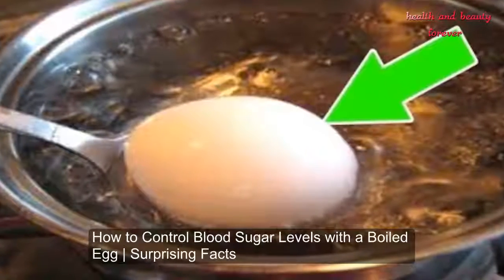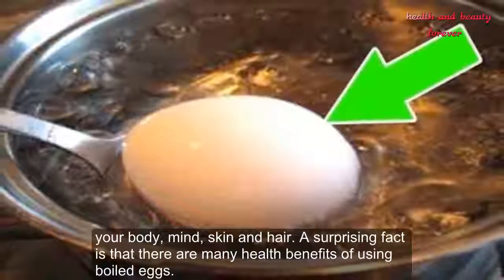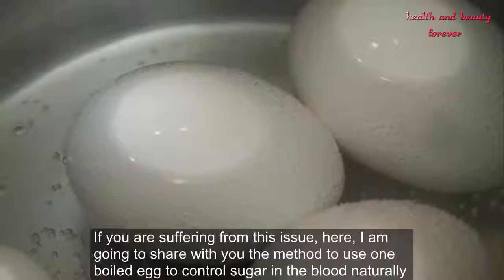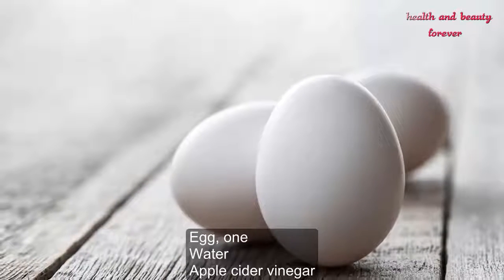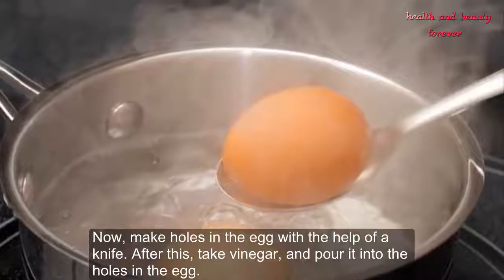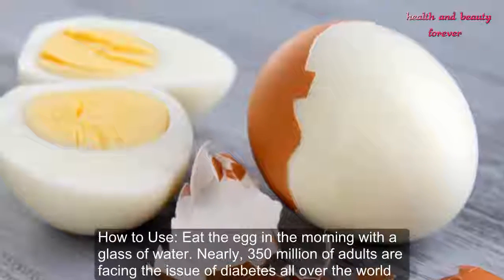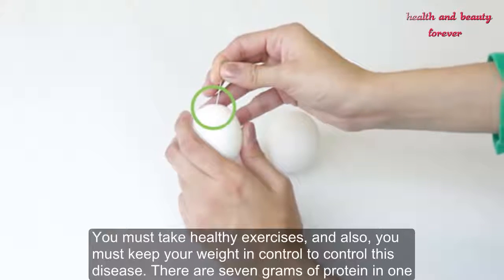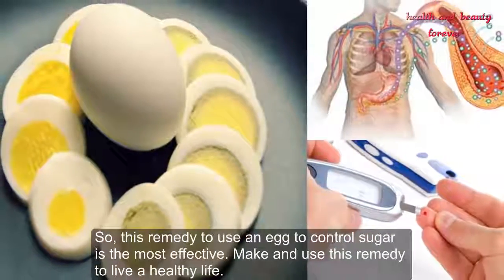How To Control Blood Sugar Levels With A Boiled Egg | Surprising Facts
How To Control Blood Sugar Levels With A Boiled Egg | Surprising Facts. How to use boiled egg for Blood Sugar Levels? Eggs are healthy foods. These are loaded with nutrients such as vitamins, minerals, proteins and fats. The use of eggs greatly benefits your body, mind, skin and hair. A surprising fact is that there are many health benefits of using boiled eggs. A top benefit is that the use of a boiled egg helps in lowering your blood sugar levels as an egg is not rich in carbohydrates. If you are suffering from this issue, here, I am going to share with you the method to use one boiled egg to control sugar in the blood naturally and fast.
Try better in 0:52

health and beauty forever Channel brings you benefit information about Health Tips, Beauty Tips, Natural home remedies, Weight loss Tips,... narurally and effectively.

We are always ready listen your comment and bring better value to You.
Find our Channel more easily with the following keywords

Many thanks!